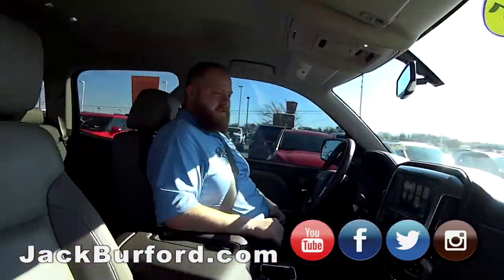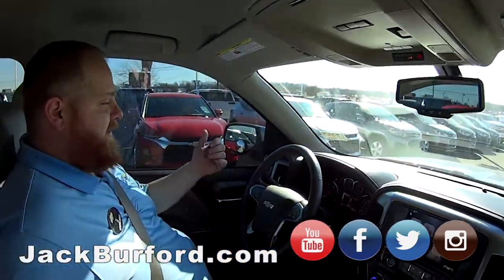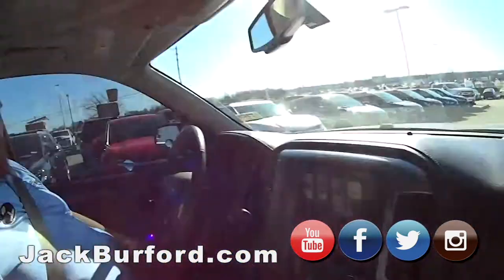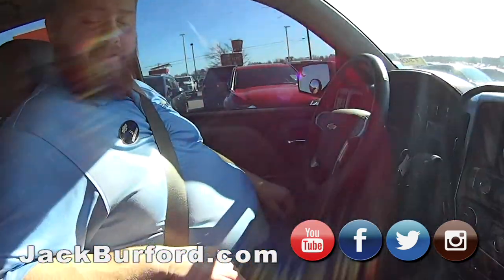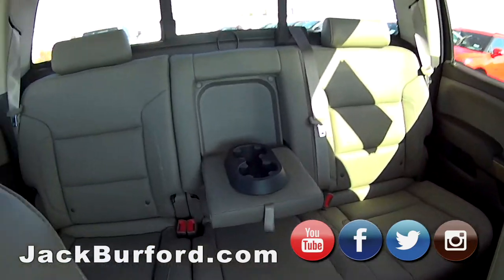2015 CHEVROLET SILVERADO 1500 Crew Cab Short Box 4 Wheel Drive LTZ 3429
WOW! Nice truck here! A 2015 CHEVROLET SILVERADO 1500 Crew Cab Short Box 4 Wheel Drive LTZ (3429) Click for more info